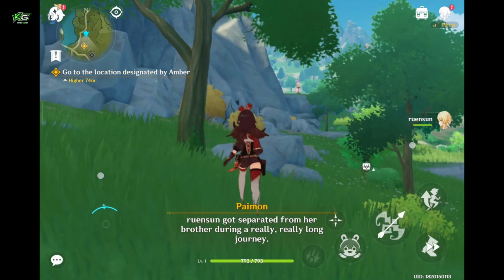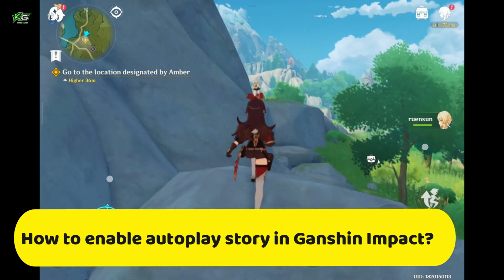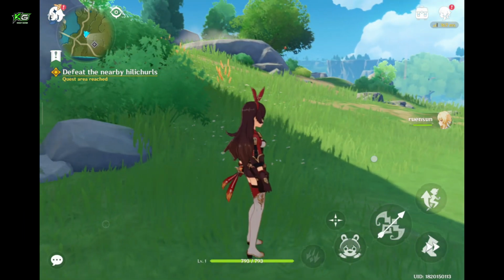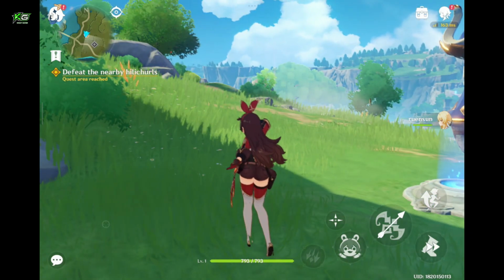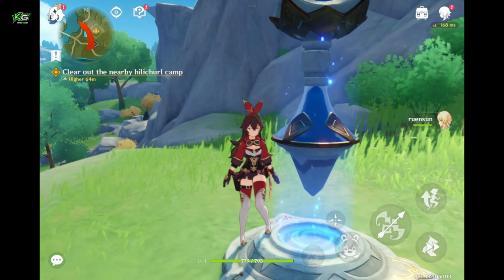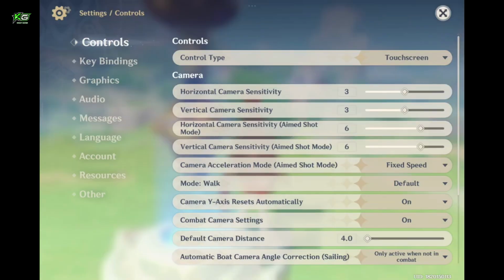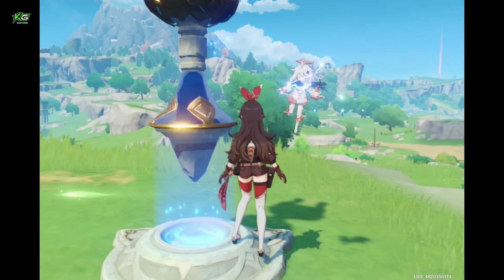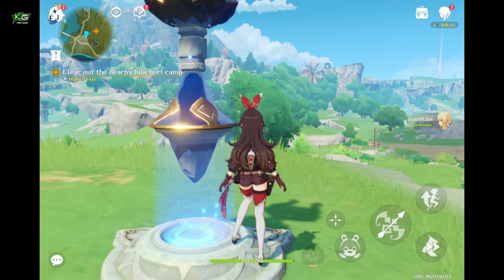How to Turn On Autoplay Story in Genshin Impact 2025?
Want to enjoy Genshin Impact’s story quests without manually advancing dialogue? In this video, I’ll show you how to enable autoplay story so you can sit back and watch the story unfold automatically! This step-by-step tutorial works on iPhone, Android, and PC.